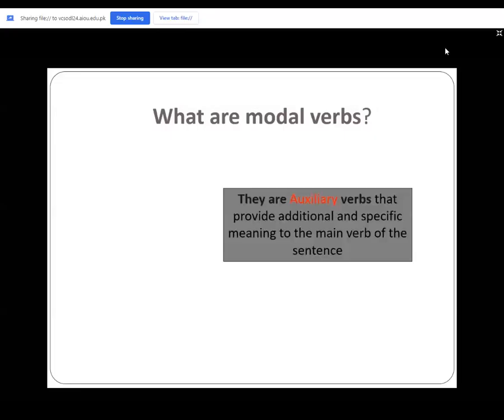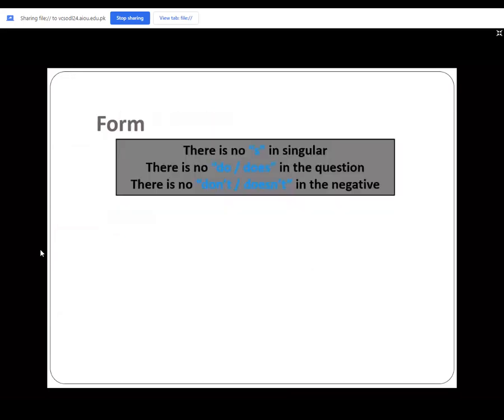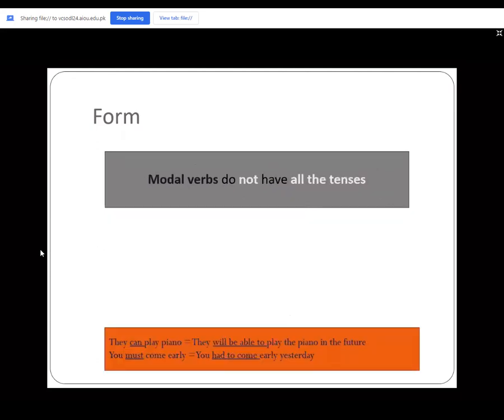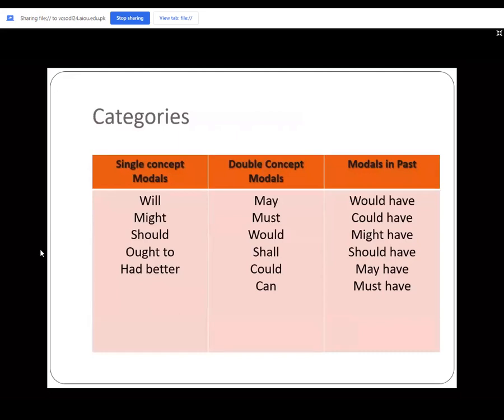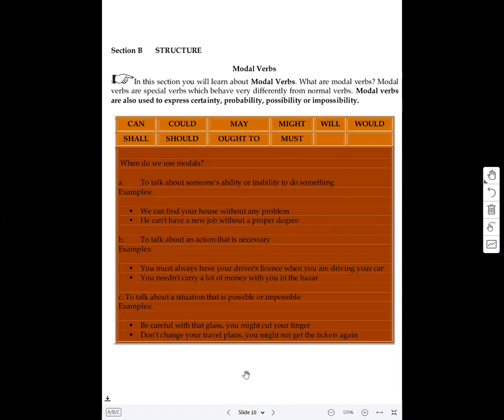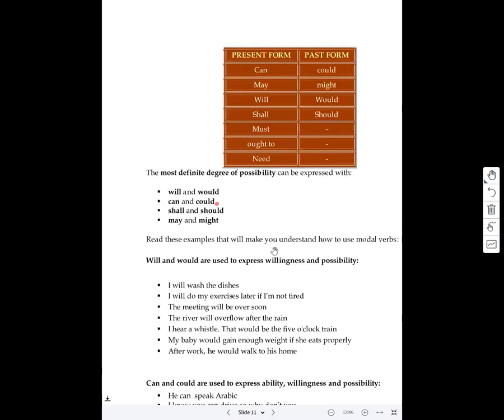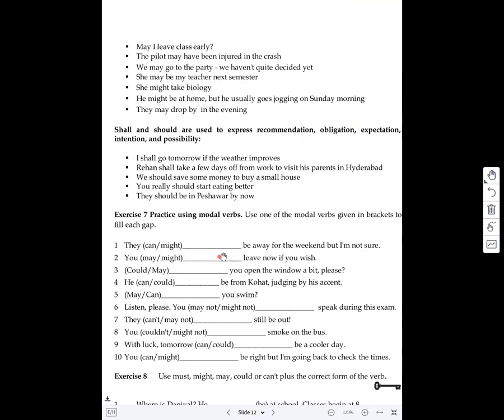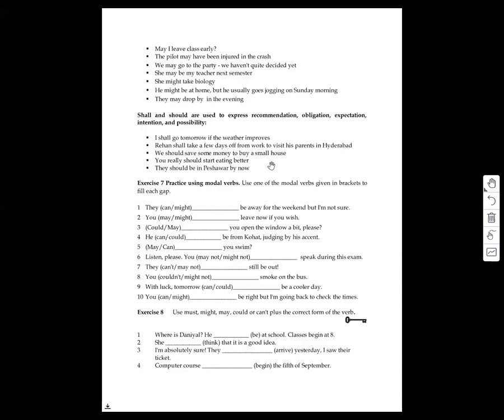Modal Verbs (Unit # 4 English Compulsory I - 9407/1423/5404)